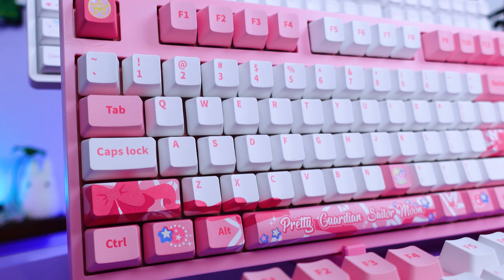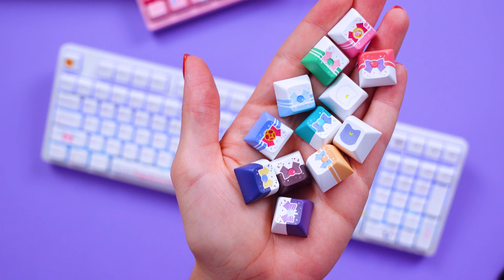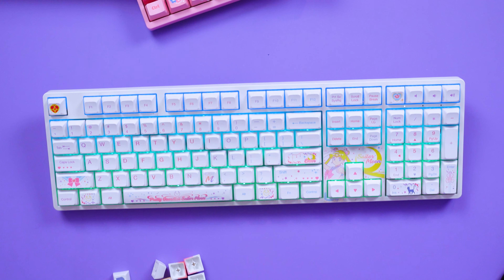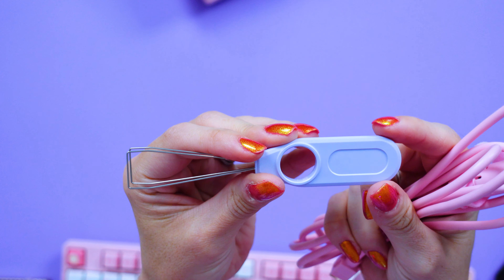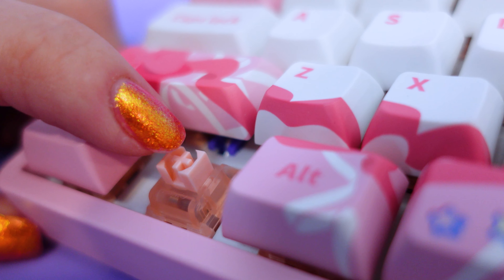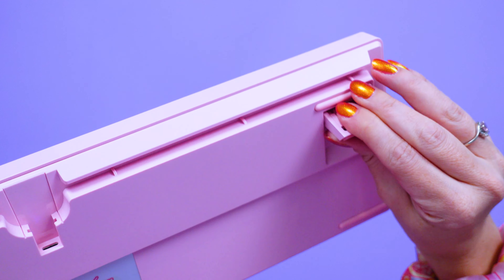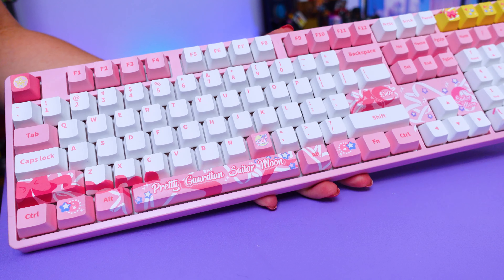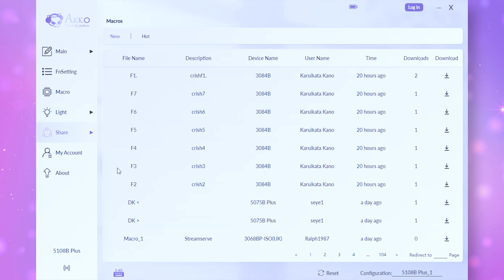Sailor Moon RGB Keyboards by Akko - Comparing Switches!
I’ve always been a fan of licensed collab tech, and Akko's keyboards are no exception! Today, we're diving into the Akko Sailor Moon Series: the 5108B Plus, 3108v2, and 5108S. We'll cover their specs, design, and my personal thoughts, plus compare Akko's switch options and optional software for custom controls. Whether you're a Sailor Moon fan or just curious about Akko's offerings, this video has got you covered!

Chapters:
0:00 Let's Talk Akko!
01:15 Crystal 5108B Plus
06:24 Crystal 5108S
09:16 Crystal 3108 V2
13:04 Crystal 5108 RGB

Akko Sailor Moon Keyboards Review: Unboxing the Magic!
Sailor Moon Meets Tech: Akko Keyboard Series Review
Akko Sailor Moon Keyboards: The Ultimate Anime Tech Collab!
Unboxing Akko Sailor Moon Keyboards: Are They Worth It?
Akko Sailor Moon Keyboards Review: Anime-Inspired Typing Experience